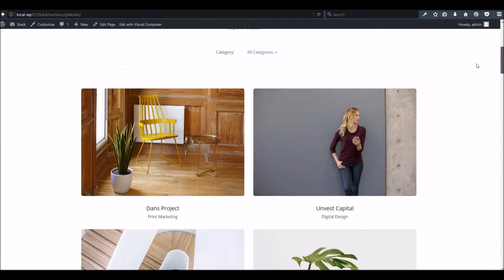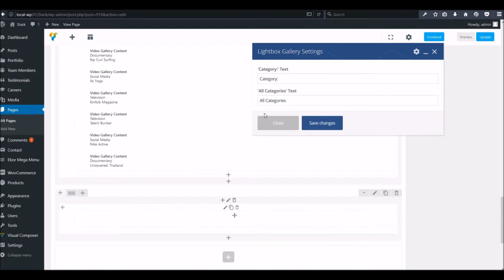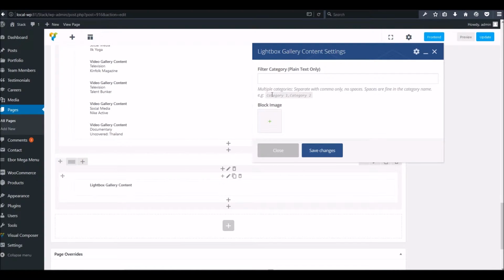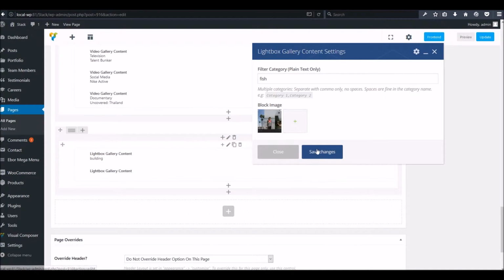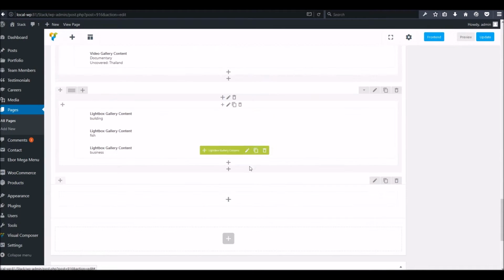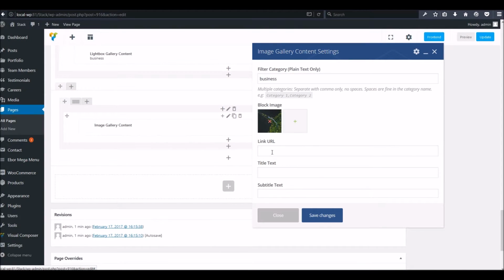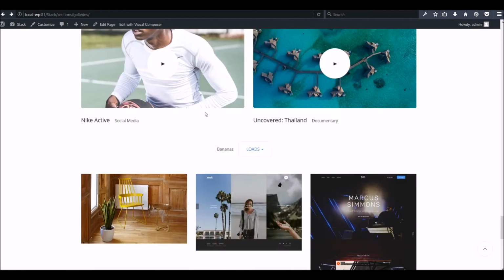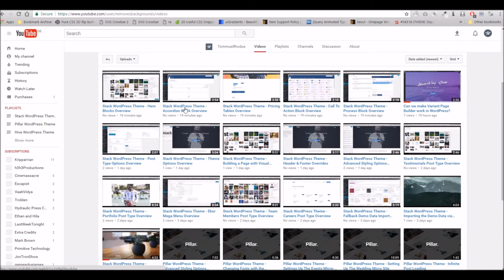Stack WordPress Theme - Gallery Blocks Overview